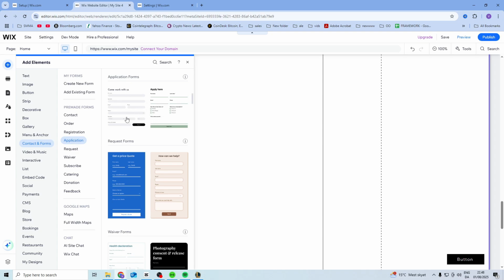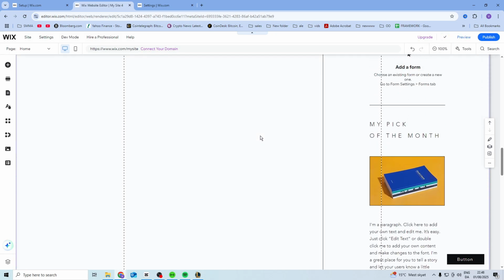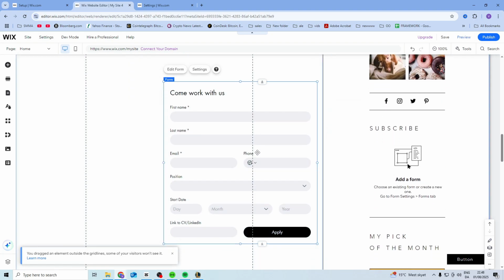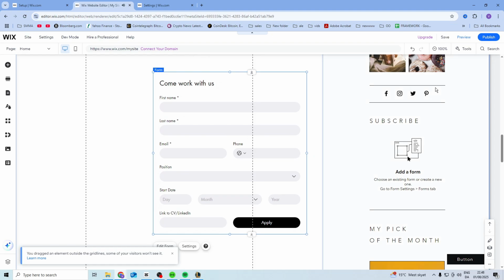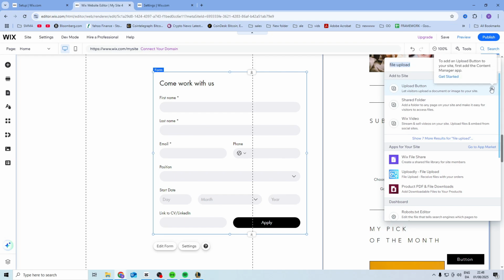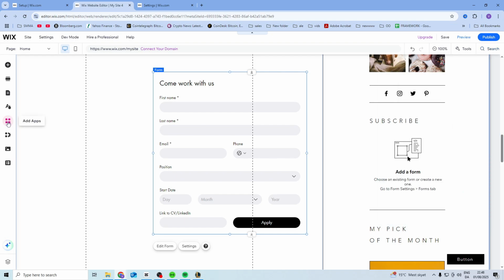How To Add Job Application To Wix Website - Full Guide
In this video I'll show you how to quick easy and fast learn how to add a job application or contact application form on Wix. The method is very simple and clearly described in the video. Follow all of the steps & see how to add job form on wix website!